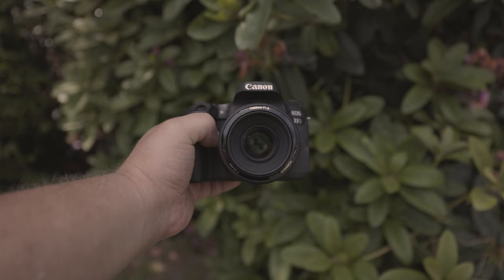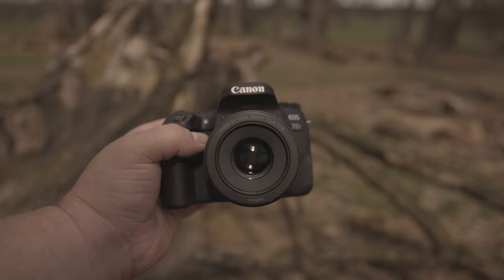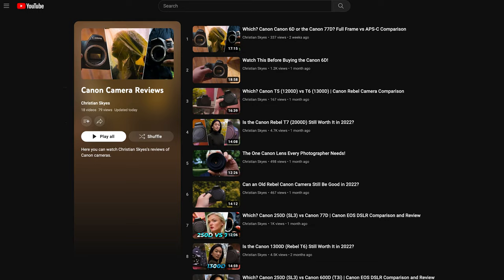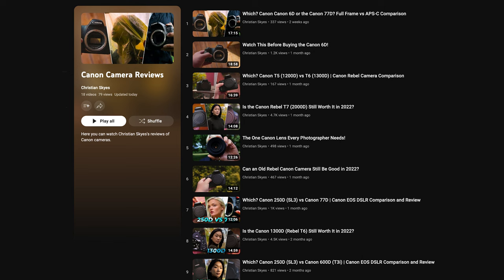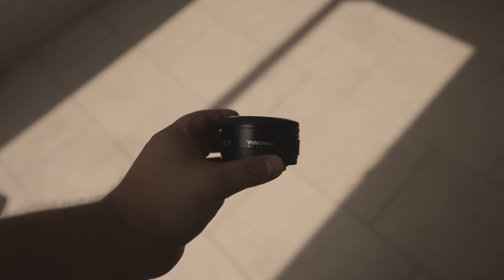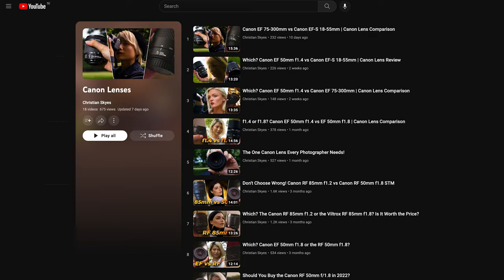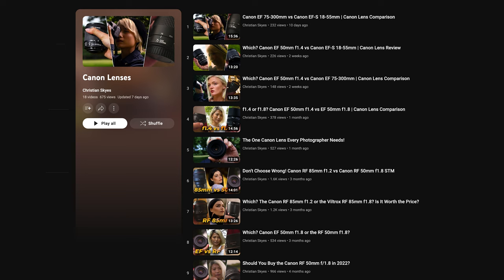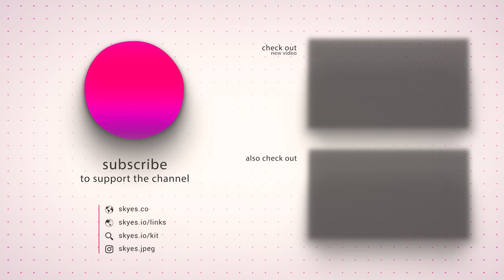Canon EF 50mm f1.8 vs Yongnuo EF 50mm f1.8? Which Is Better?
In this video, we are going to compare two lenses: the Canon EF 50mm f1.8, and then Yongnuo EF 50mm f1.8. Now, which one should you buy? Are they even worth buying in 2023?

Today, we will look at not only what these two lenses can, and can not do, are capable of, especially in terms of portraits, street photography, product photography, and more, but we will also help you find which one of these two is the lens you need.

› Which One? Canon RF 15-35mm f2.8 L IS USM vs Canon RF 85mm f1.2 L USM

Credits
Model: @ho.peony